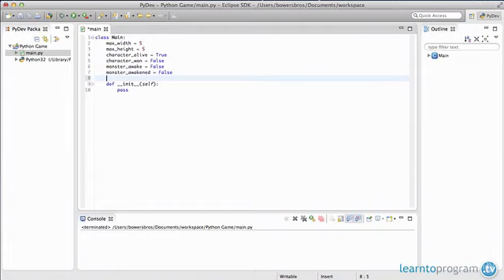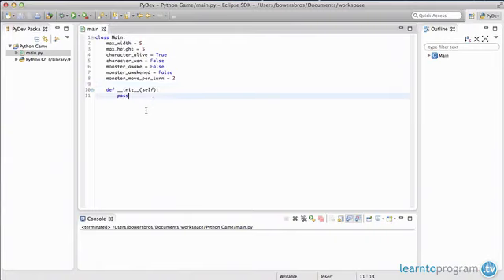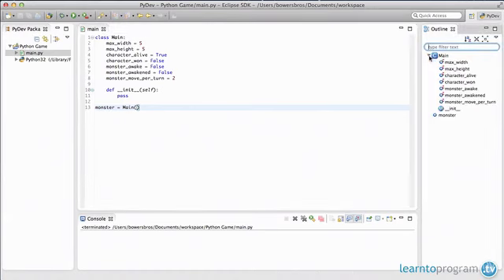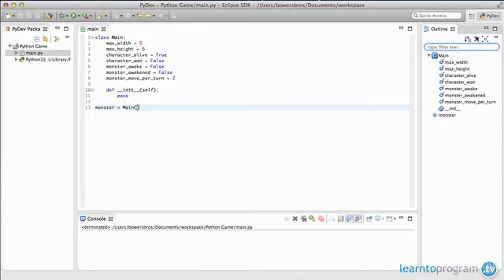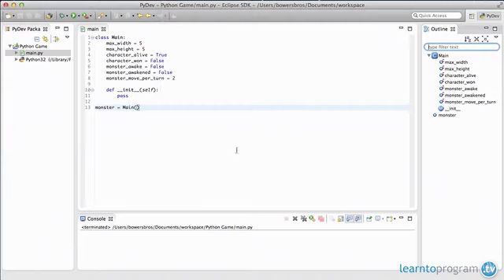Game Development Fundamentals with Python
Learn game programming skills with this free course using the Python programming language.